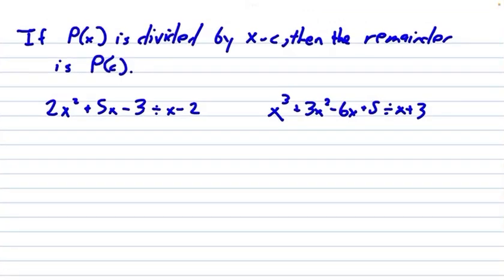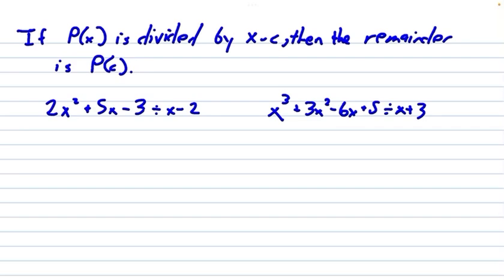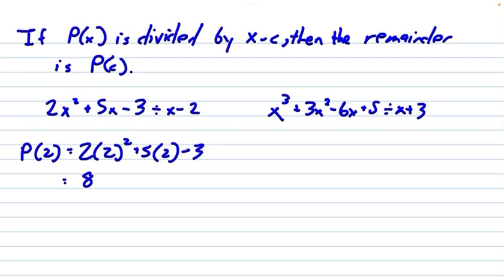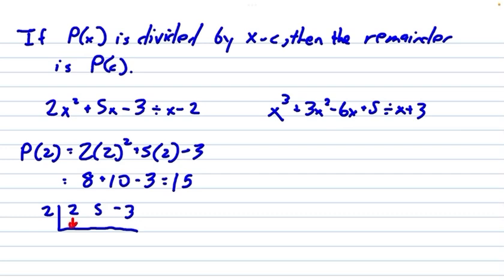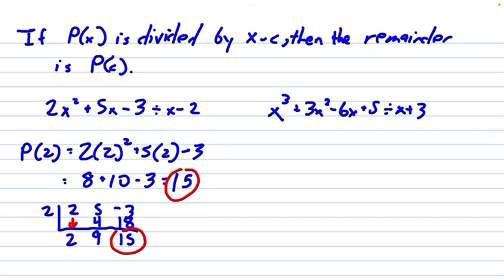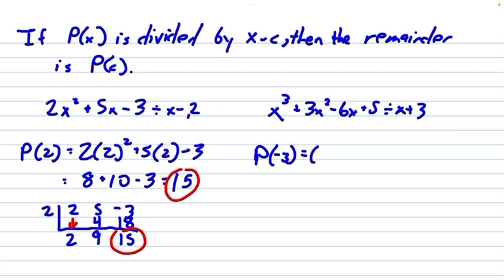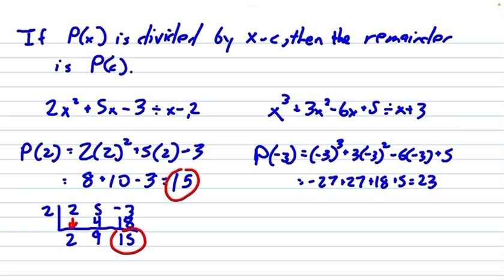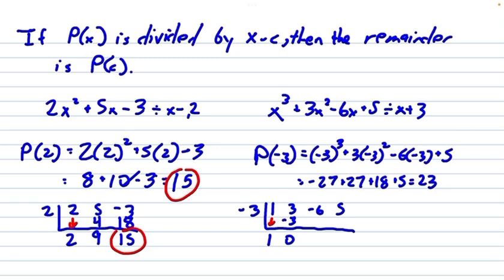The Remainder Theorem and Synthetic Division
This video gives an example of how to use the Remainder Theorem. It also shows how to use Synthetic Division to check the problem. Use in conjunction with your class notes.